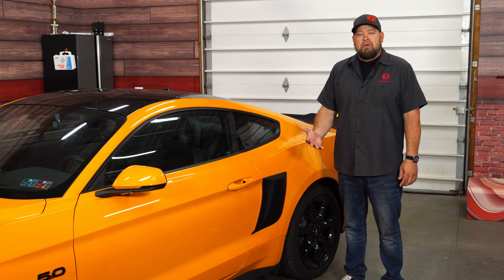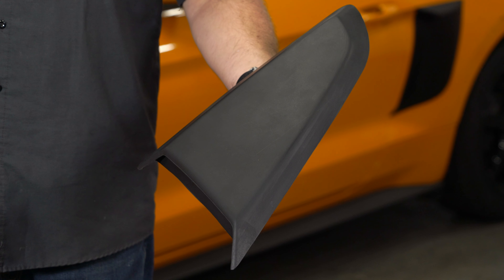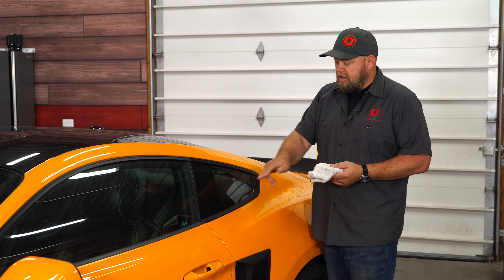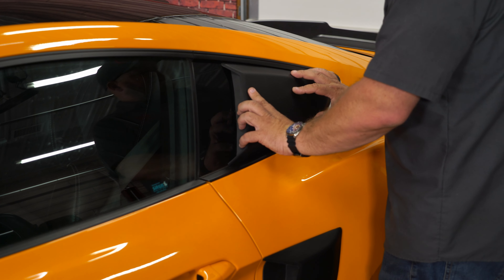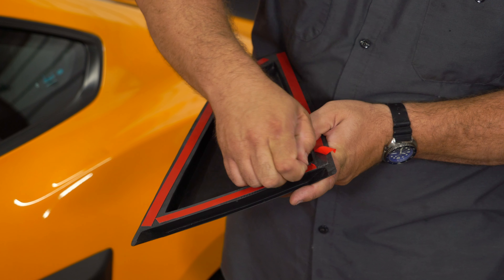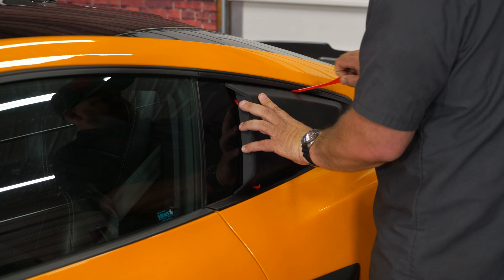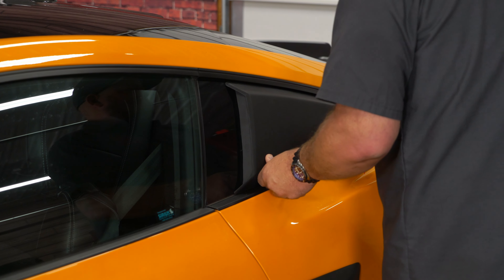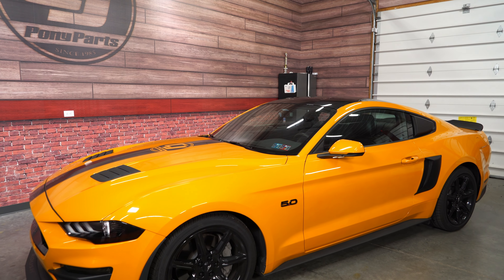2015-2023 Ford Mustang Install: Drake Muscle Cars Quarter Window Scoops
Bill shows you how to install Drake Muscle Cars Satin Black Quarter Window Scoops on your 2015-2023 Ford Fastback Mustang.

This all-new, direct-fit upgraded pair of quarter window scoops from Drake Muscle Cars is the perfect way to start customizing your brand-new Mustang! You'll get a pair of two (2) scoops, one for the passenger side and one for the driver side. Your new window scoops will simply install with premium double-sided automotive-grade tape, so install won't require any drilling or cutting. Let your late-model pony stand out from the crowd by personalizing the exterior--pick up everything you'll need for your projects from CJ's today!